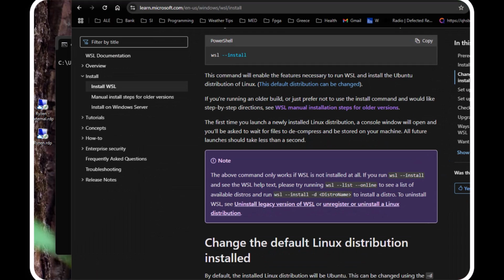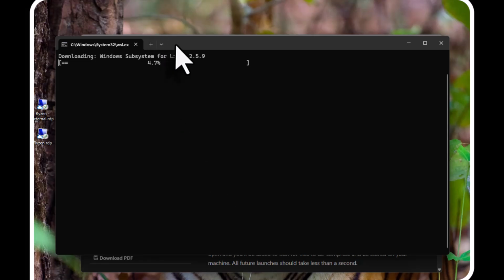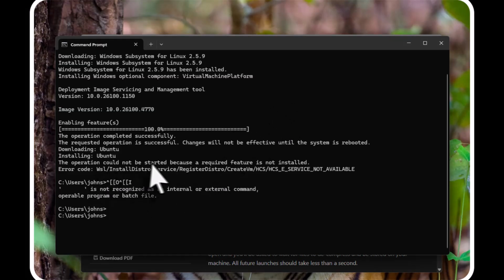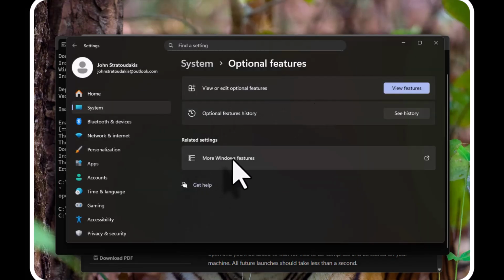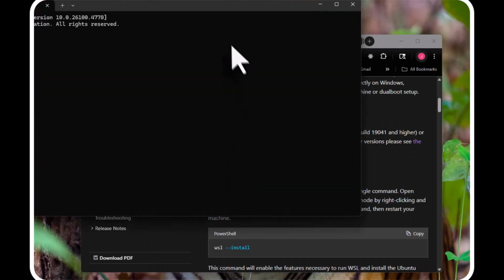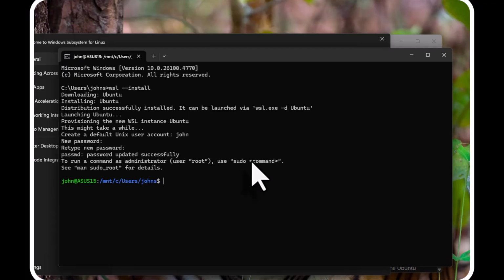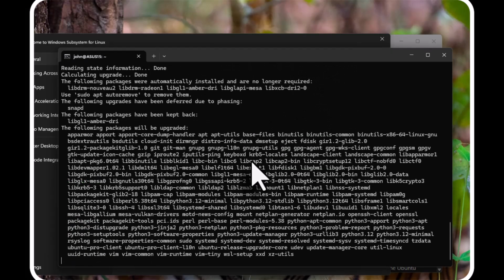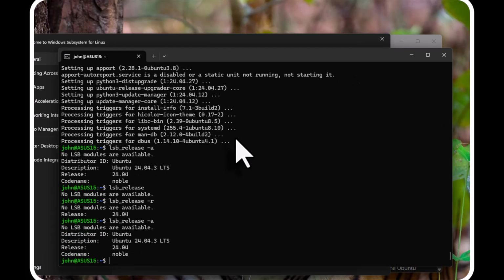WSL - Part 1 - Enable and Install WSL with Ubuntu on Windows 11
How I enabled and installed Ubuntu 24.04 from a brand new installation of Windows 11